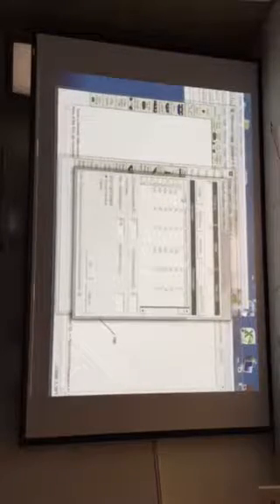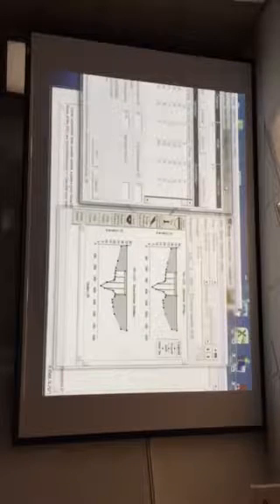HEC_RAS BRIDGE PART-2